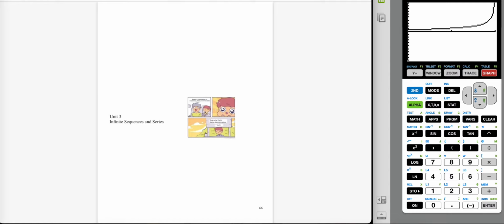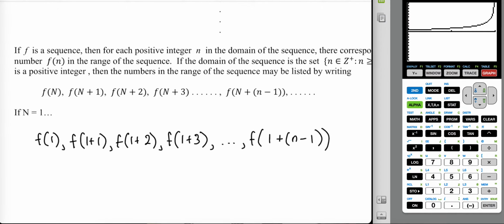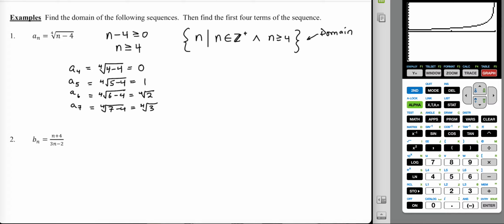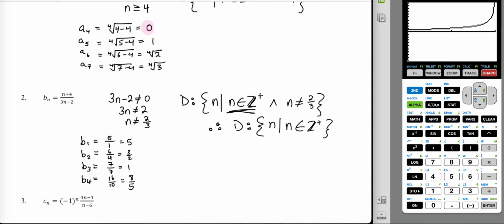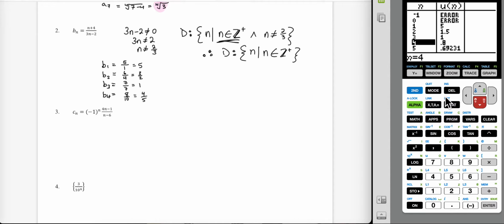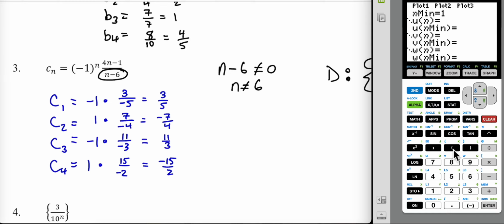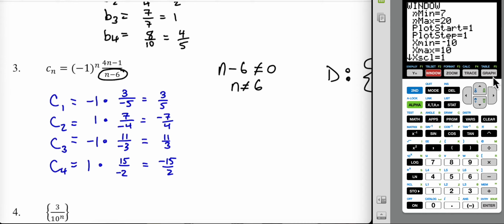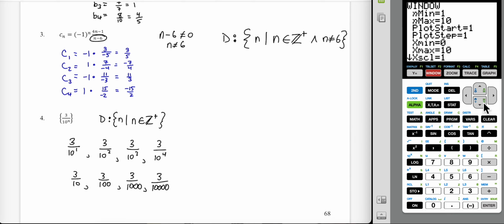Calc 2 Notes 3.1.1 p66-68 ONLINE